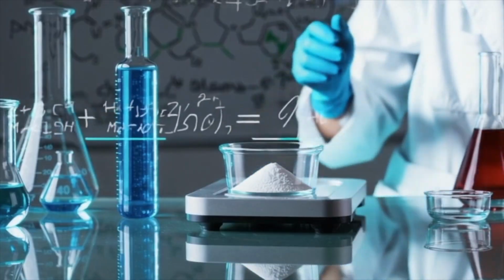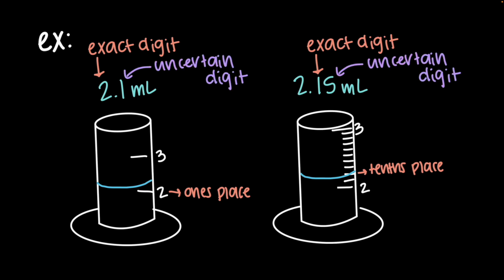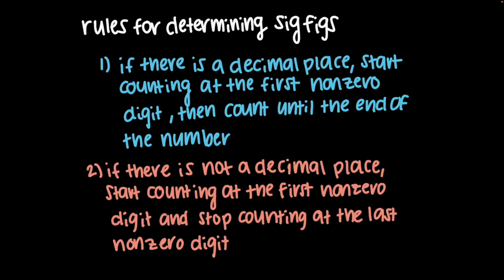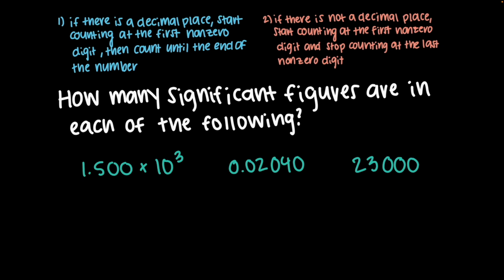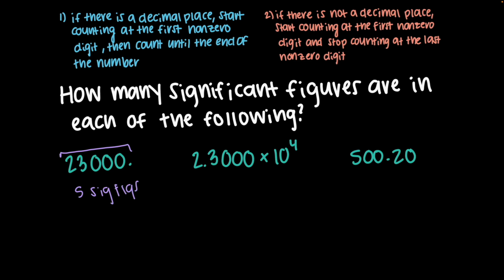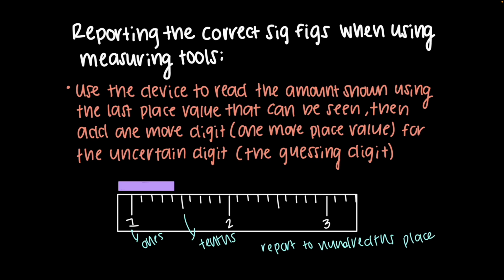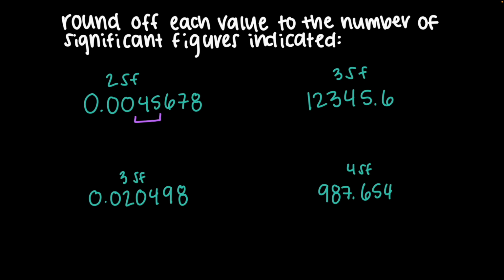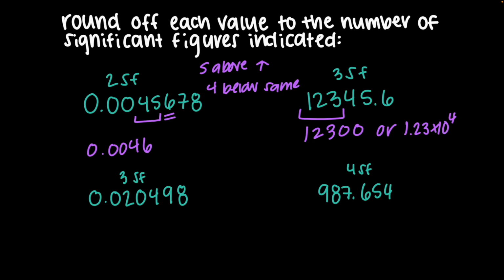The Easiest Way to Learn Significant Figures | Sig Figs Rules & Practice for All Chem (louder audio)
Learn how to count and use significant figures in measurements and calculations. This quick review covers the rules for identifying sig figs, common mistakes to avoid, and example calculations step-by-step.
Now updated with improved audio for a better learning experience.

Perfect for high school and AP Chemistry exam prep, with practice problems solved!

Chapters:
00:00 Intro
01:56 Rules for determining significant figures
02:25 How many significant figures are in each of the following?
04:42 Reporting the correct significant figures when using measuring tools
06:16 Round off each value to the number of significant figures indicated

Additional in full version:
08:22 Reporting to the correct number of sig figs in a problem
09:51 Use scientific notation to express the number to the indicated number of sig figs
13:53 Significant Figures in Calculations
14:20 Addition/subtraction practice
15:47 Multiplication/division practice
16:47 Mixed multiplication/division and addition/subtraction practice
19:45 Significant figures with log and antilog rules